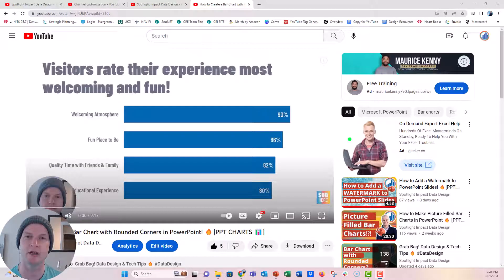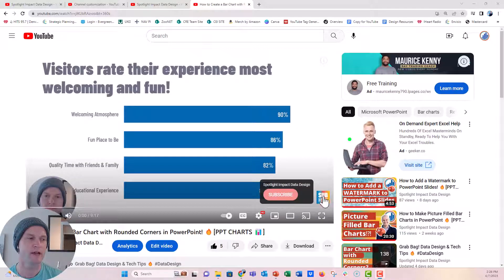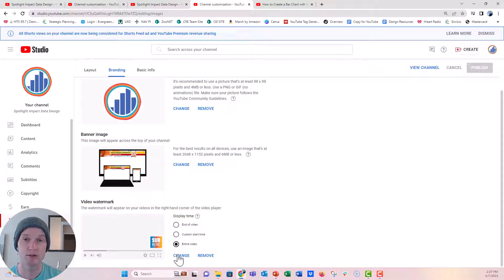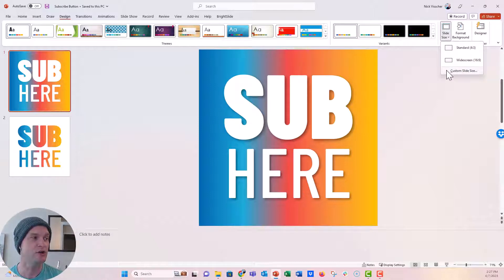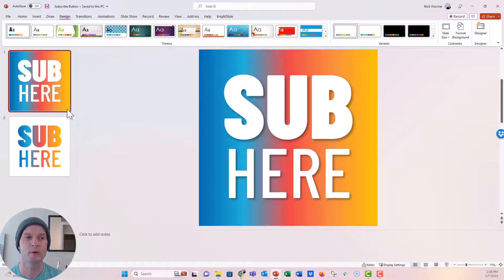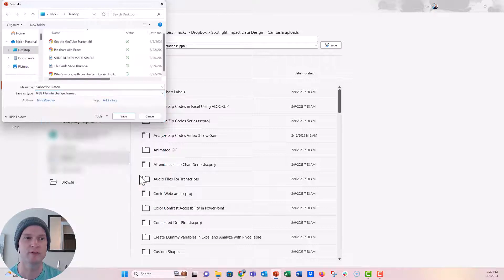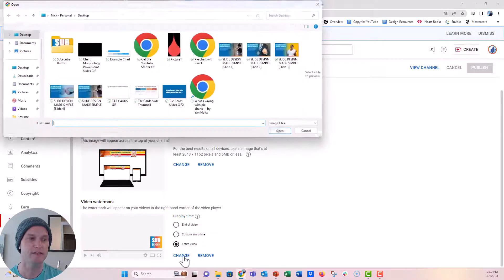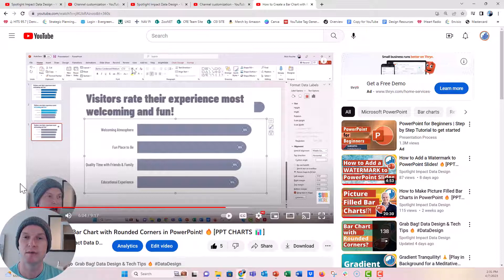How to Add a Watermark to YouTube Videos with PowerPoint 🔥 [PPT TIPS💻]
It's quick and easy to add watermarks to your YouTube videos through the Customize Channel button and Branding tab. 👍